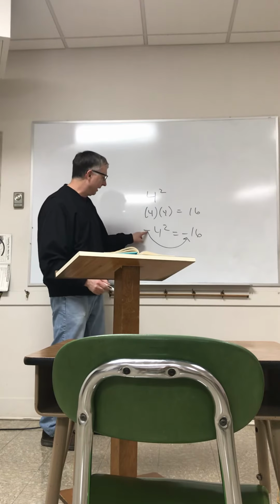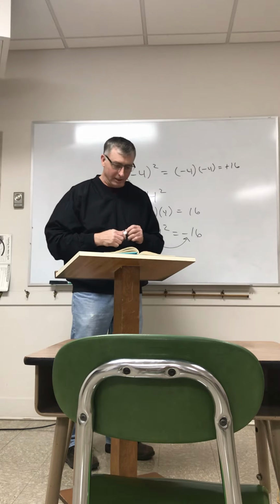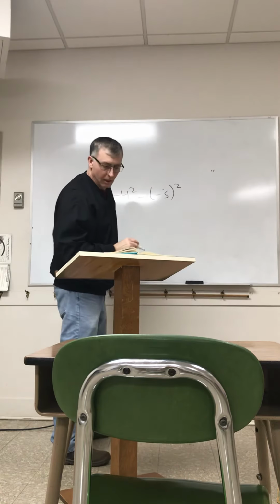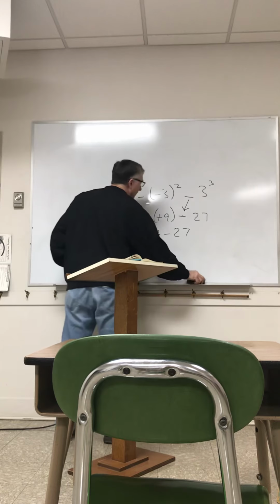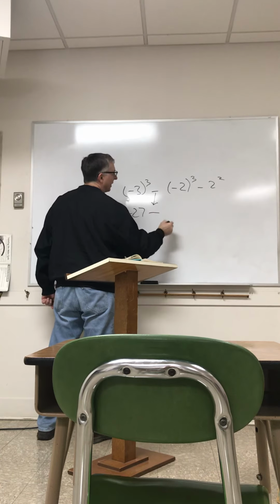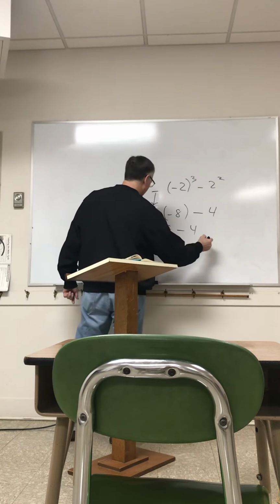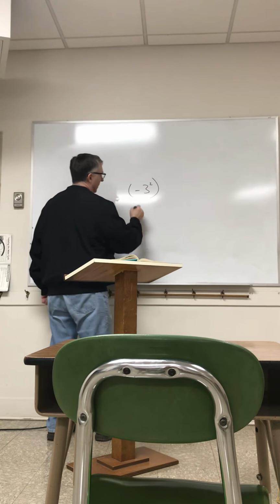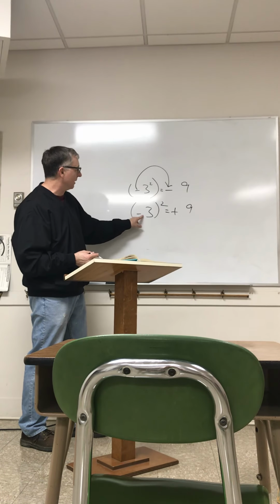Math 8 lesson 88